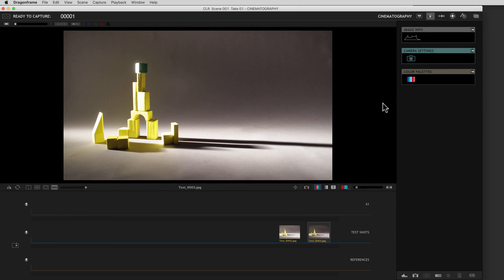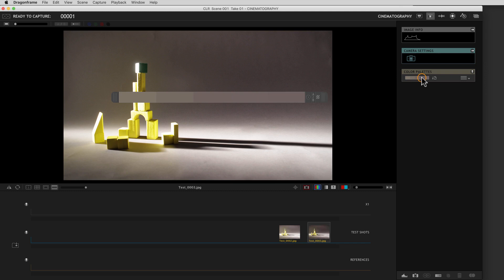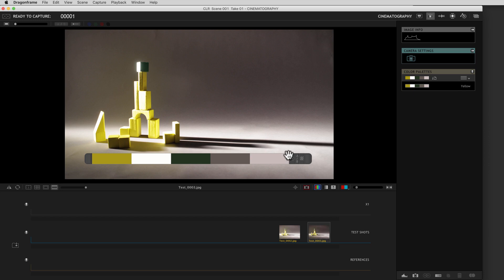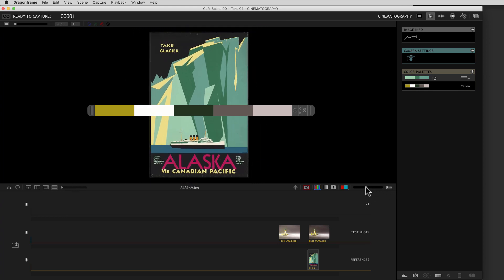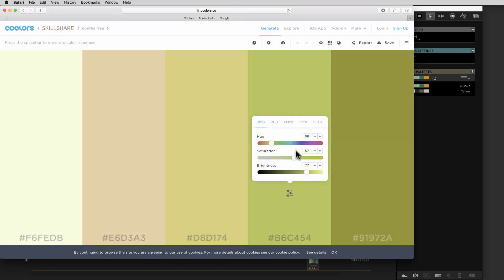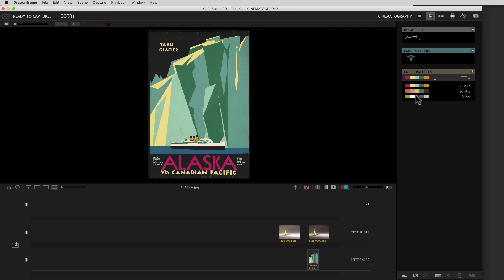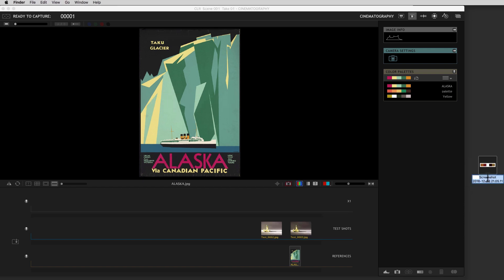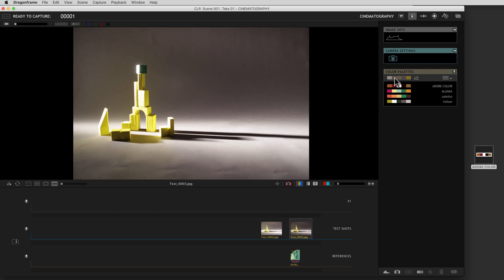Dragonframe 4 Tutorial - 205 Color Palette